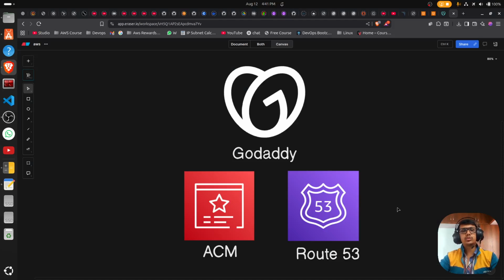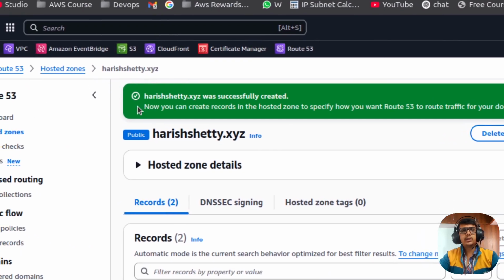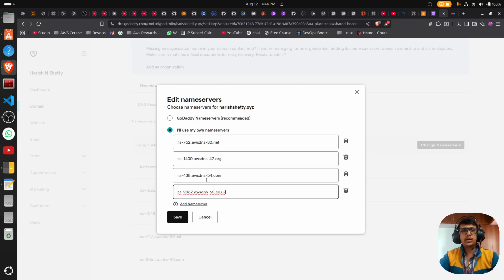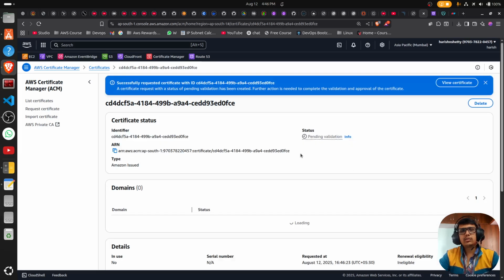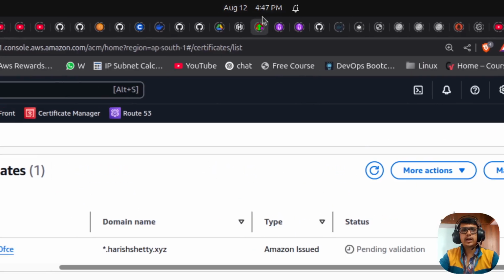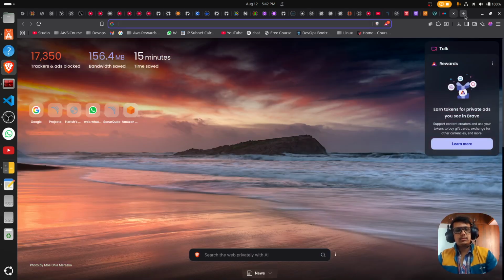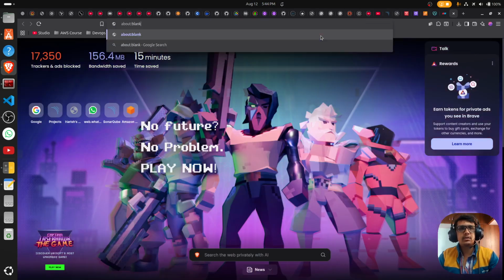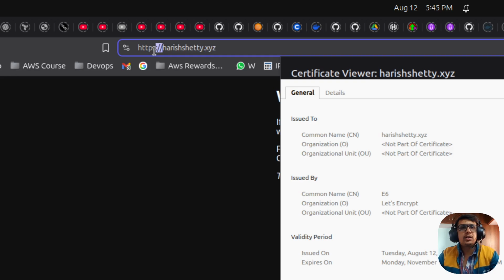How to Configure ACM in ap-south-1 Using Route 53, GoDaddy Domain, (EC2 & NGINX with Let's Encrypt )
sudo apt update
sudo apt install certbot python3-certbot-nginx -y

In this tutorial, you'll learn how to host a website on an AWS EC2 instance in the N. Virginia region using NGINX as the web server. We'll guide you step-by-step through connecting a domain from GoDaddy using Amazon Route 53, setting up DNS records, configuring NGINX, and securing your website with a free SSL certificate from Let's Encrypt.

This video is perfect for developers, DevOps beginners, or anyone who wants to understand how domain mapping, EC2 hosting, and DNS configuration work in real-world deployment scenarios.

🔧 What You'll Learn:
Launching an EC2 instance in the N. Virginia (us-east-1) region

Configuring a basic NGINX web server

Assigning a static public IP to your EC2 instance

Setting up a hosted zone in Route 53

Pointing your GoDaddy domain to AWS via Route 53

Installing SSL certificates using Let’s Encrypt (Certbot)

Verifying secure HTTPS access with the mapped domain